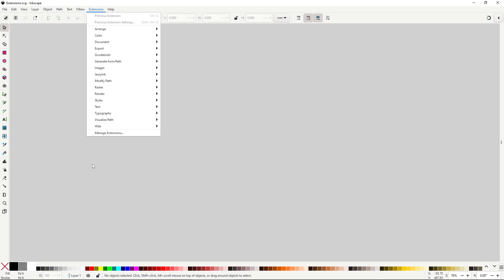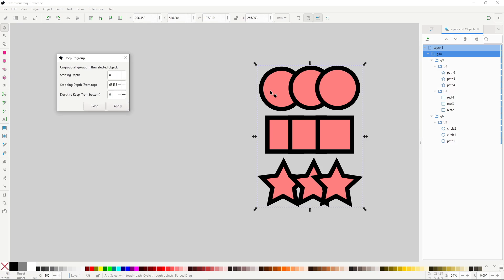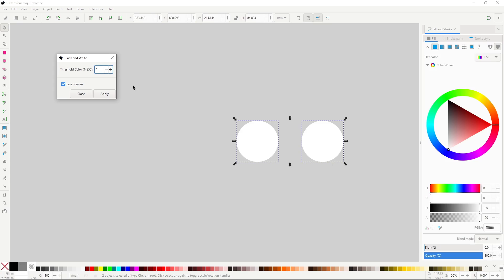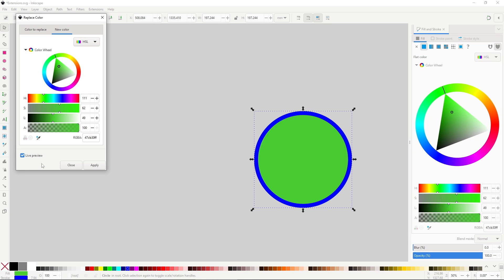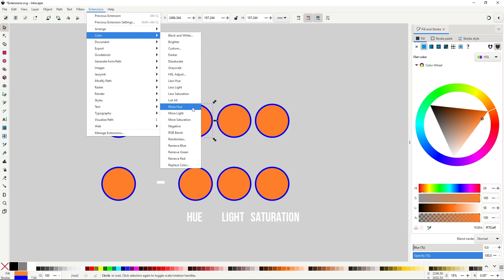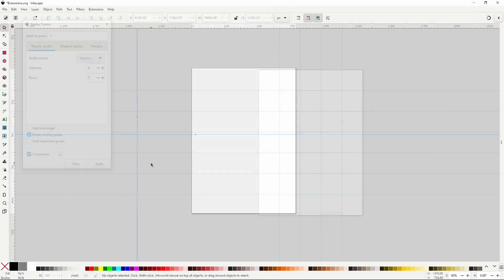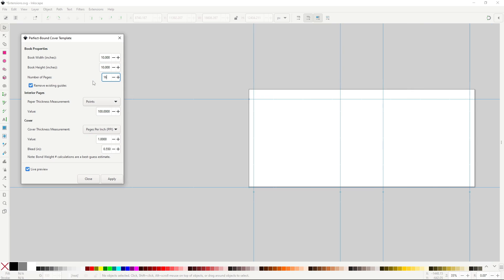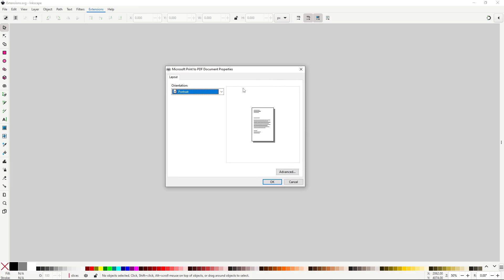Learn to Use All Inkscape Extensions! - Part 1 "Arrange, Color, Document and Export"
In the next few videos we'll learn how to use every single extensions that comes with the latest version of Inkscape. In this video we'll take a look at all the extensions in the Arrange, Color, Document and Export menus.

Time Stamps:
00:00 Introduction
01:05 Manage Extensions and Shortcuts

02:40 Arrange Menu
02:49 Deep Ungroup
03:18 Restack

04:26 Color Menu
04:59 Black and White
05:33 Custom
06:14 HSL Adjust
06:48 Randomize
07:07 Replace Color
08:24 Brighter and Darker
08:58 Desaturate and Greyscale
09:28 Less and More Hue, Saturation and Lightness
09:53 List All
10:26 Negative
10:33 RGB Barrel
10:47 Remove Green, Blue and Red

11:00 Document Menu
11:05 Doc Info
11:15 DPI 90 to 96 and DPI 96 to 90
11:33 Guides Creator
12:47 N-Up Layout
13:40 Perfect Bound Cover Template
14:16 Printing Marks
15:45 Process Illustrator SVG

15:05 Export Menu
15:10 Export Layer Slices
15:40 Guillotine
15:52 Plot
16:08 Win3d Vector Print

Interested in supporting the channel and learning something fun?